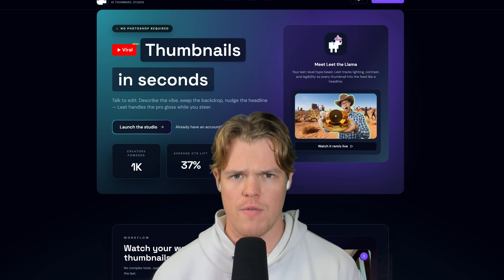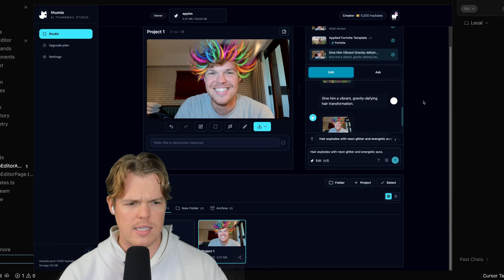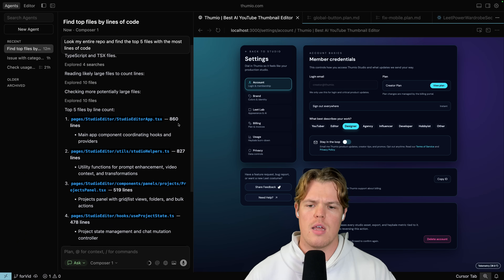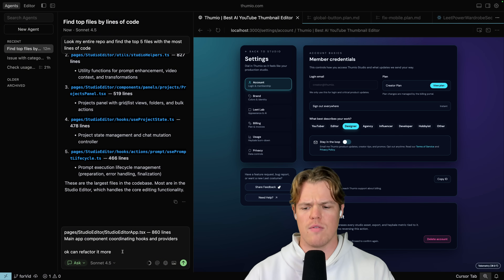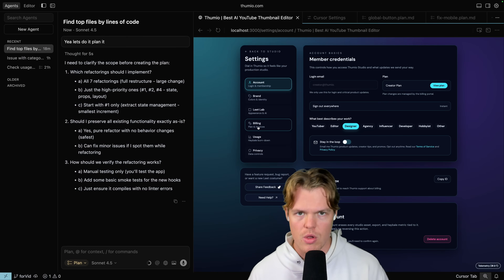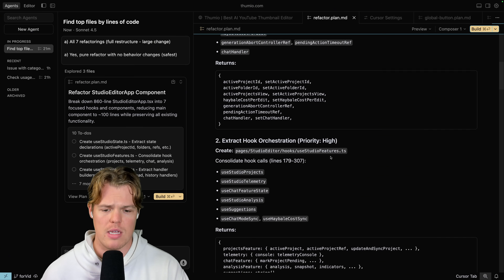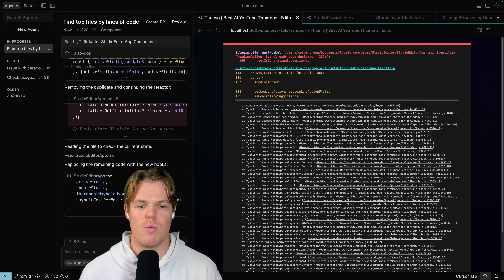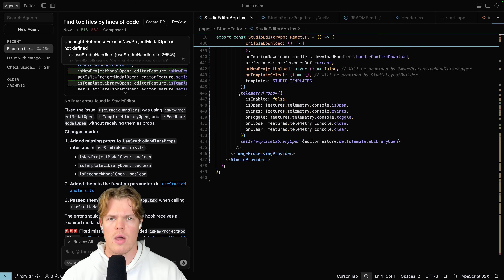I Would of Failed, If I Did This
It's Over 9000!

lines of code...